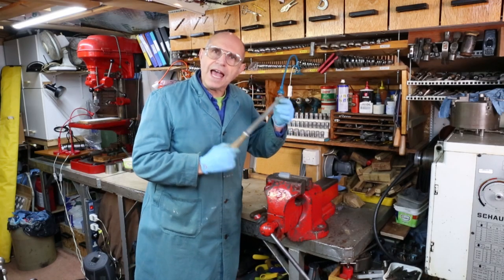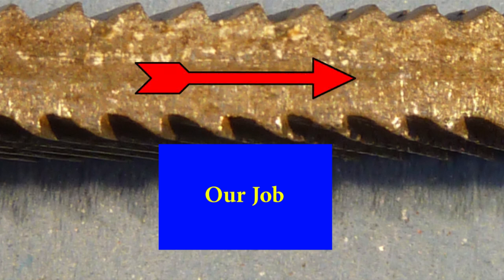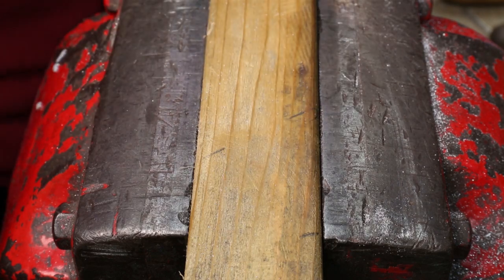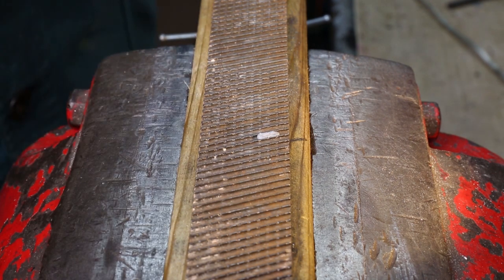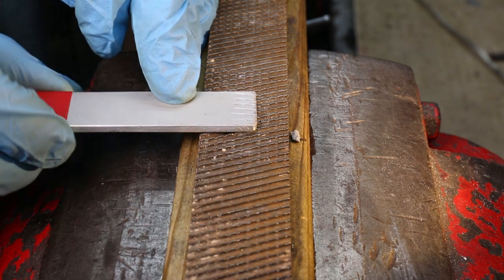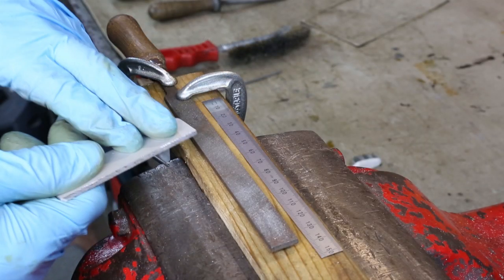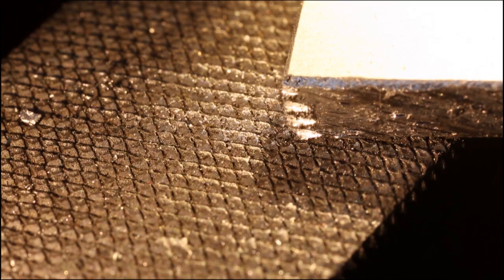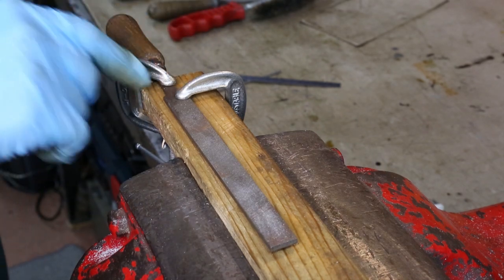How To Clean A Flat Hand File. How a Hand File Works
This video is all about the Engineers Flat File.
I will show you how the engineers flat file works.
How and why metal particles become embedded between the teeth.
How to remove the embedded particles and clean the teeth of the file.
The King of England, (a keen metal worker himself) says: “This is the best video one has ever seen on the subject.” This statement is of course, completely untrue!

Track title: Drifting at 432Hz
Artist: Unicorn Heads